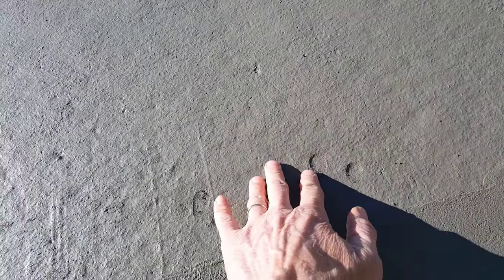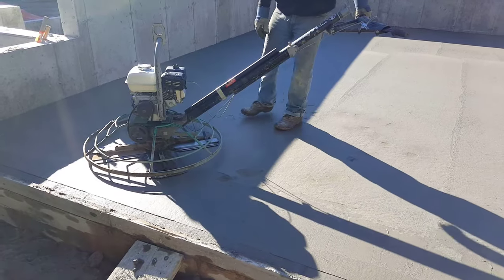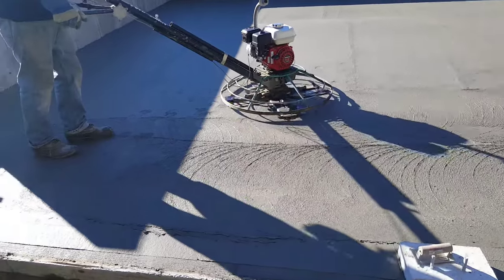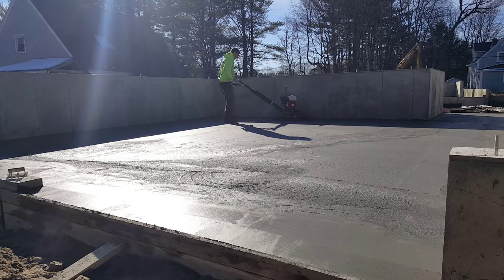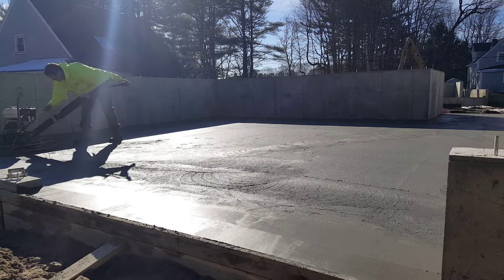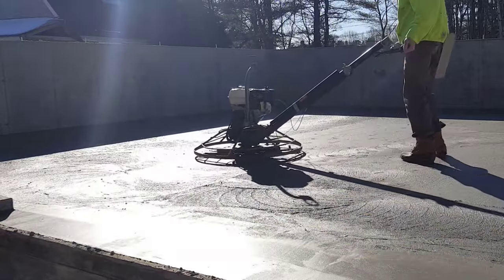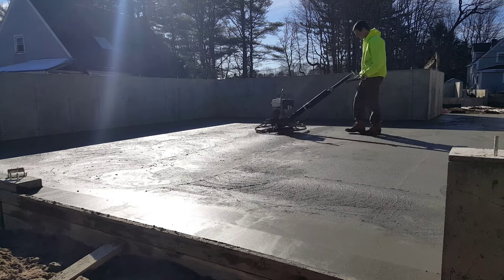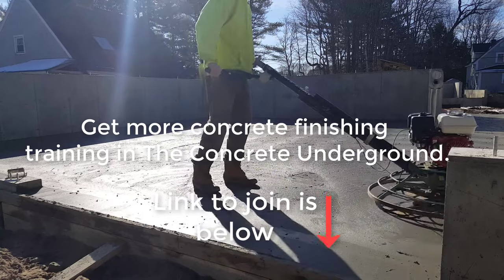When NOT To Start Finishing Concrete (How To Know It's Too Early)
When NOT to start finishing concrete. Learning how to finish concrete is really knowing and understanding the timing of the setting process.
The concrete has to set-up and cure to a certain firmness before most finishing work is started.
This is especially important when you're power trowel finishing a concrete floor or slab.
This video shows you what the concrete looks like when you start to power trowel finish too early. Even though it feels like it's the right time, sometimes it's too early and you just have to be patient and wait a little longer.

MARSHALLTOWN SHOCKWAVE VIBRA-SCREED:

TOPCON LASER LEVEL:

DEWALT PENCIL VIBRATOR TOOL:

INVERTER GENERATOR LIKE WE USE:

HAND FINISHING KNEE BOARDS:

MAG FLOAT & STEEL TROWEL SET:

2" MARGIN TROWEL:

CONCRETE PLACER OR KUMALONG:

CONCRETE FINISHING BROOM:

CONCRETE SCREED:

CONCRETE EDGER:

CONCRETE GROOVER:

BOSCH HAMMER DRILL: